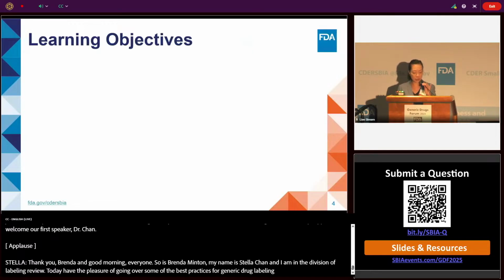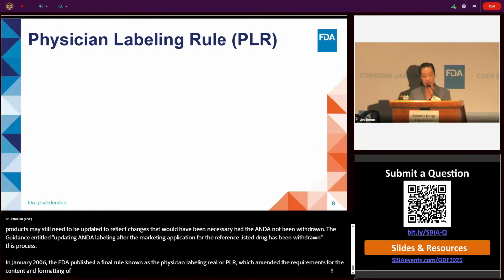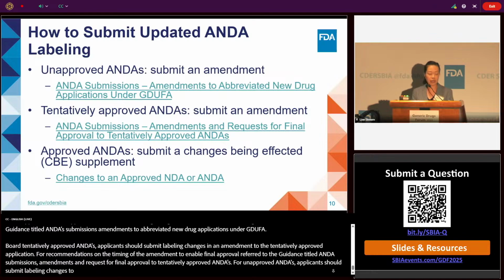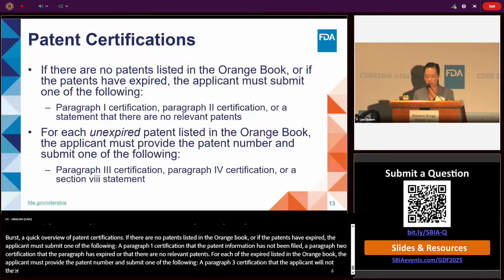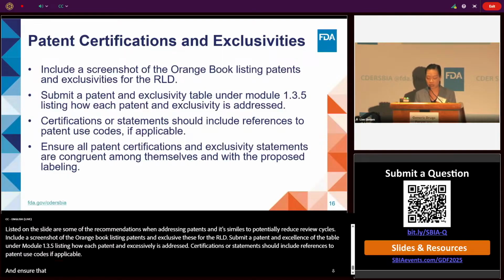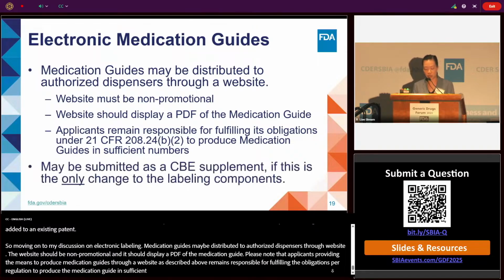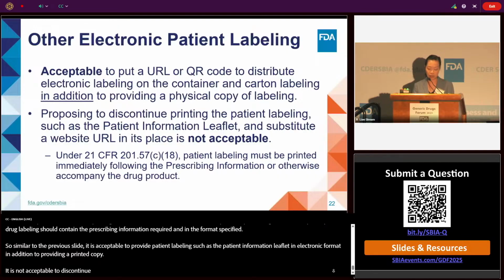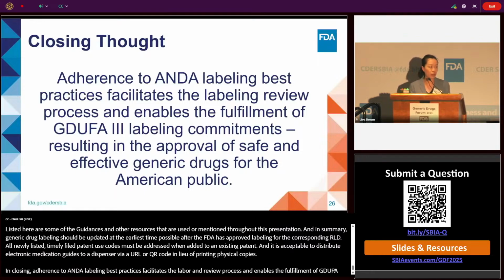GDF2025 - D1S08 - Best Practices for Generic Drug Labeling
This session provided an overview of ANDA labeling-related topics to help applicants provide high quality labeling submissions and potentially reduce review cycles.

Timestamps

01:36 – Best Practices for Drug Labeling

02:24 – Updating ANDA Labeling Following Revision of the RLD Labeling

07:38 – Addressing Patents & Exclusivities

12:22 – Electronic Labeling

16:46 – Summary

Speakers:

Churg (Stella) Chan, PharmD, BCPS
Pharmacist
Division of Labeling Review (DLR)